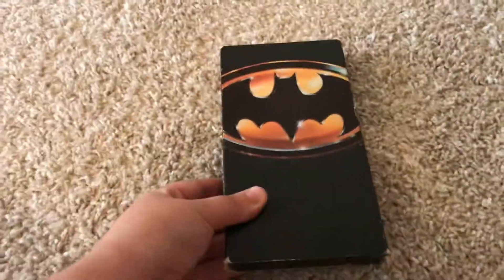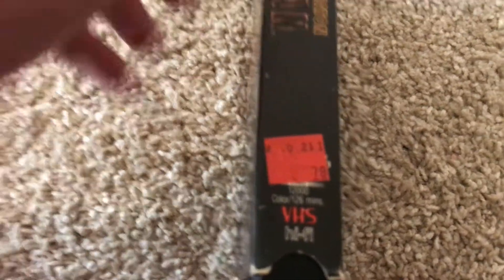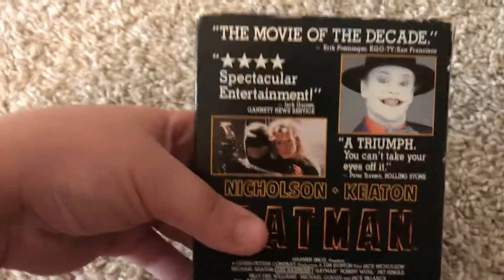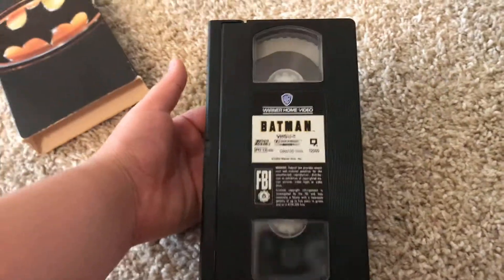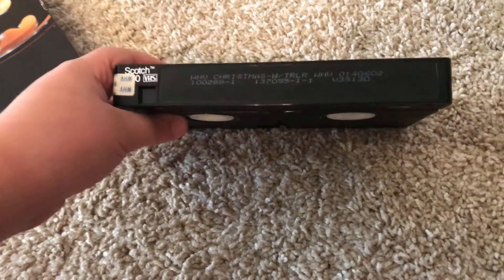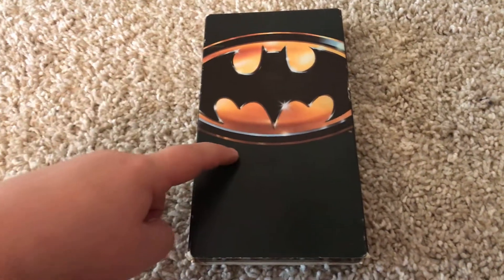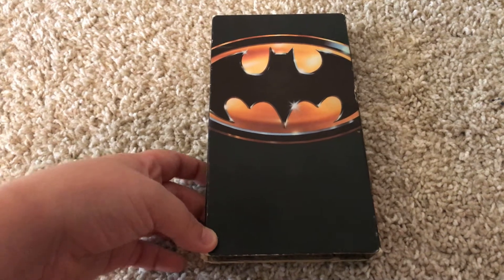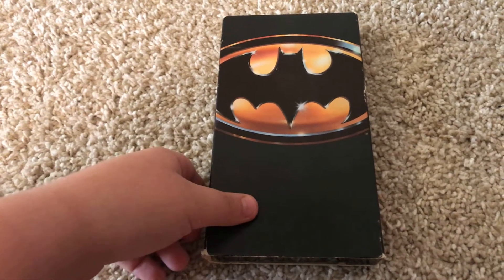Batman VHS Review